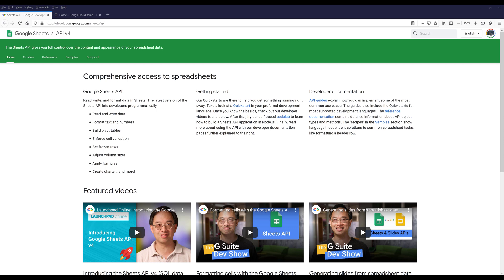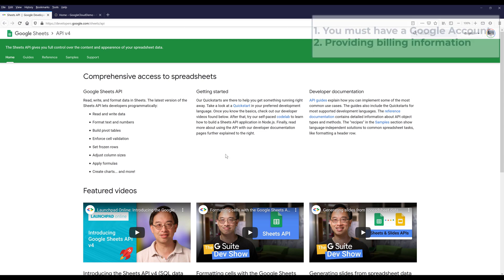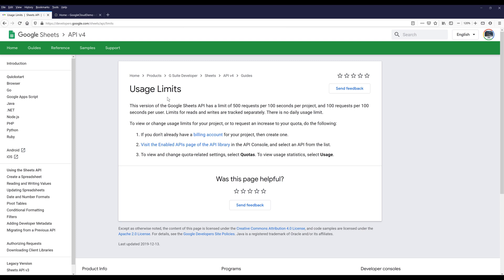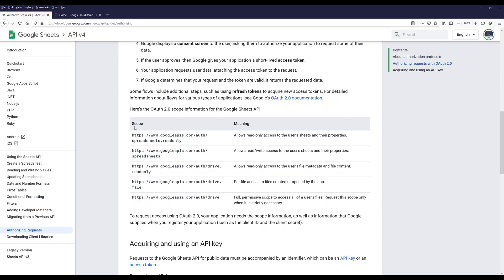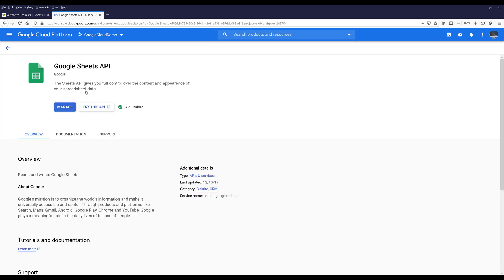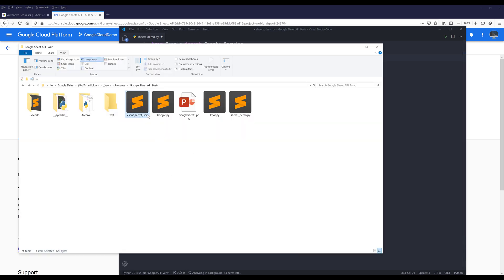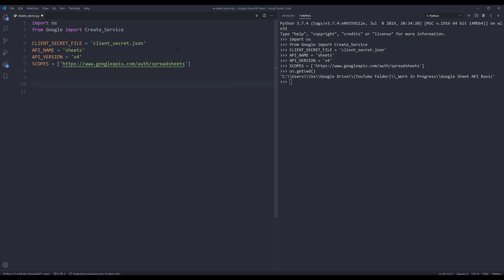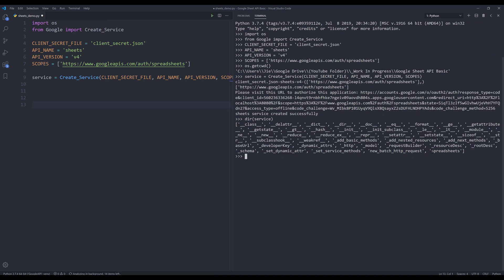Google Sheets API in Python | Getting Started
Google Sheets API is one of the most useful and versatile Google APIs currently, giving the Sheets API is on version 4, the API has evolved coming from a long way. At the same time, because there are so many layers and properties involved, the Sheets API can take a bit of time to learn and also not the easiest API to work with. But once you get proficient with using Google Sheets API, you should be able to fully automate most of your spreadsheet work.

In part 1 of the Google Sheets API in Python tutorial series, we will be learning:
1) important information when using Google Sheets API (Quota limit, authorization, scopes, enable Google Sheets API)
2) how to create Google Sheets API service instance to connect to the endpoint

00:06 Intro to Google Sheets API
04:33 Different Scopes
05:18 How to enable Google Sheets API service
06:20 Create Google Sheets API service instance in Python